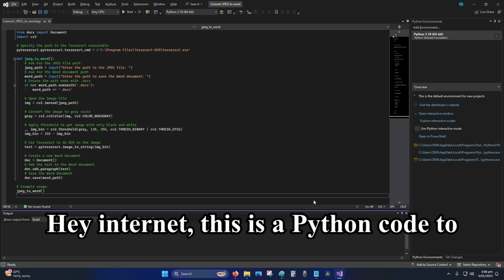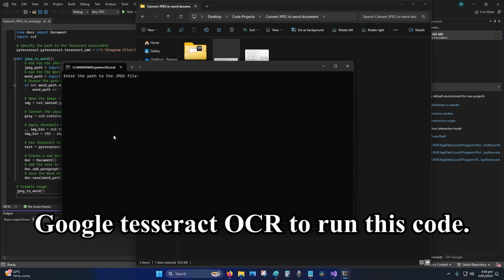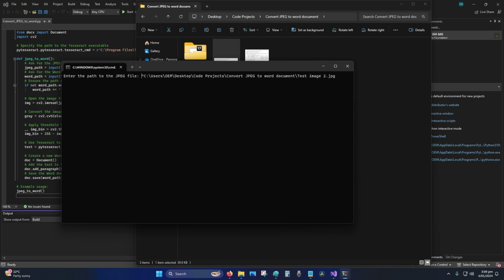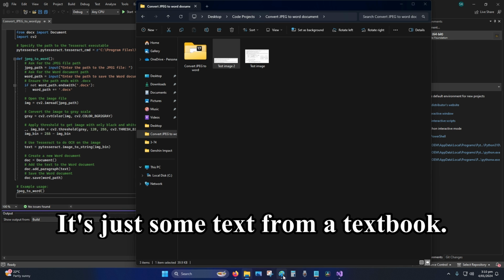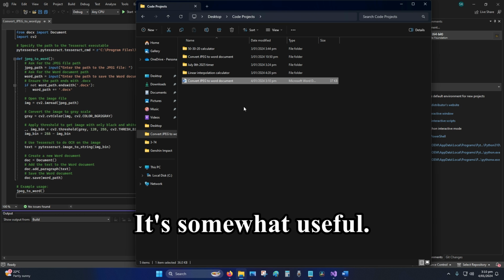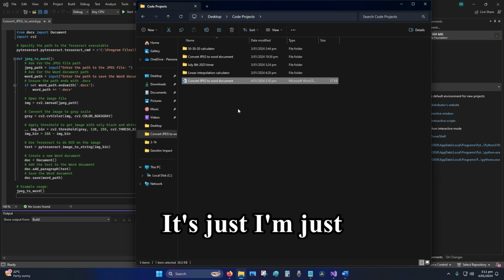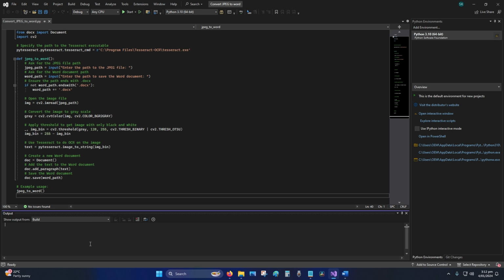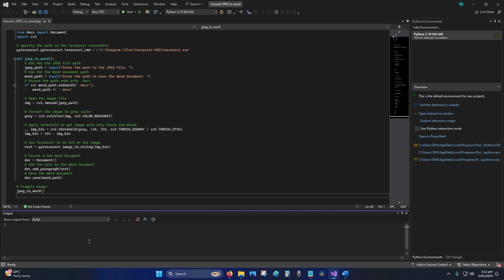Python code to convert JPEG with words to word docx